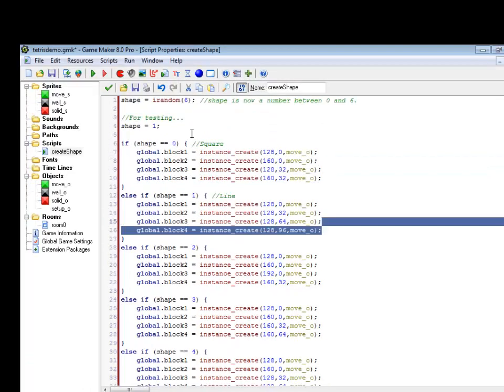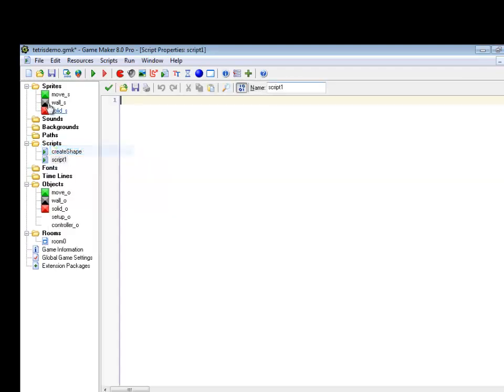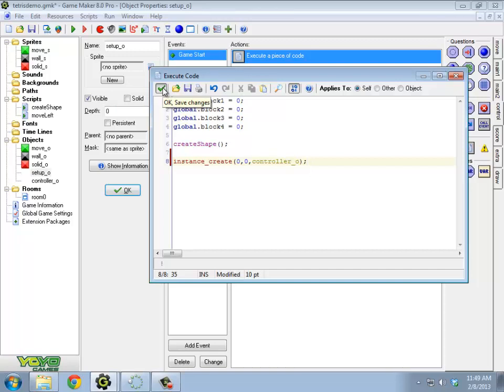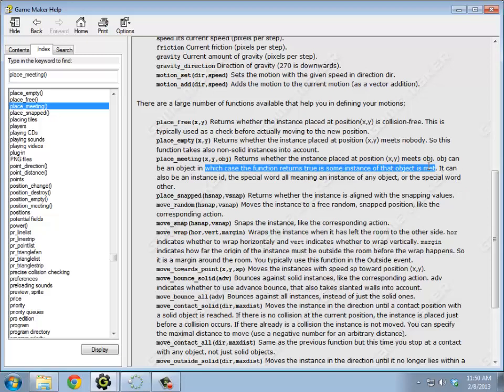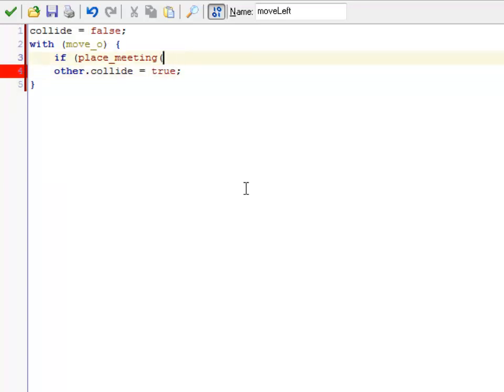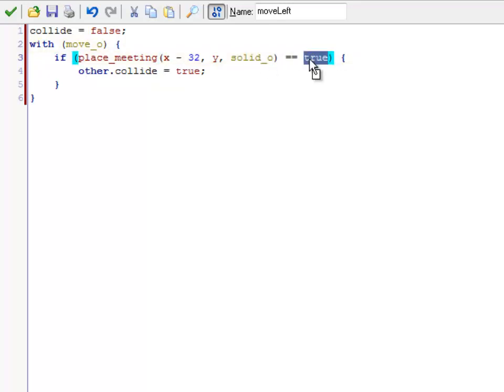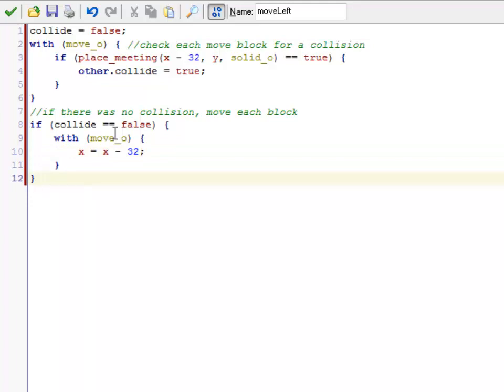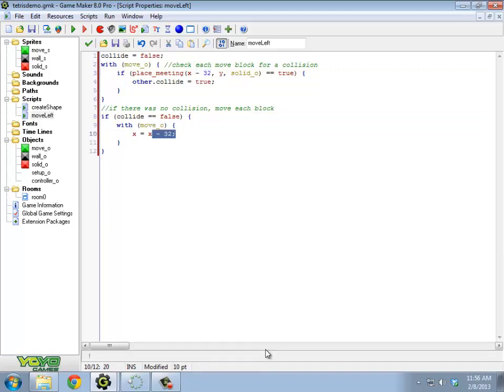Computer Game Design 2 - Tetris Part 3 - Galbraith